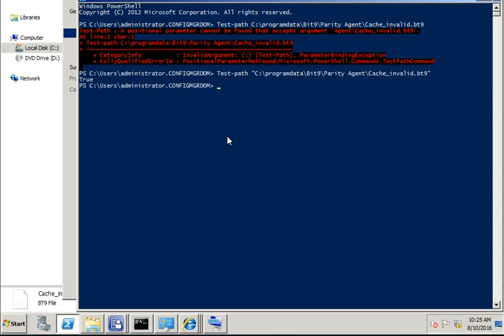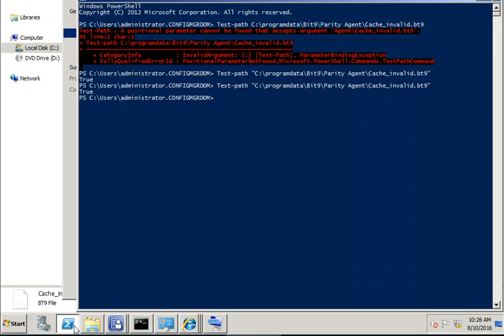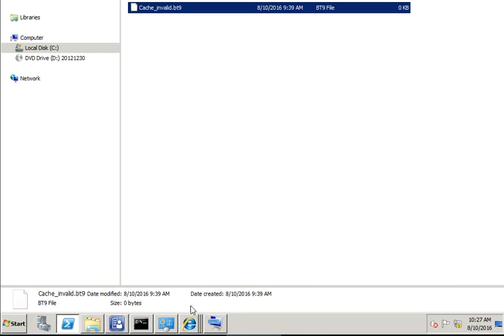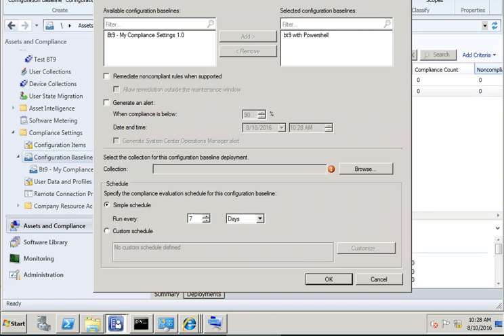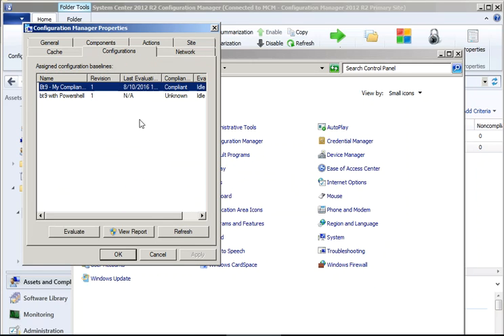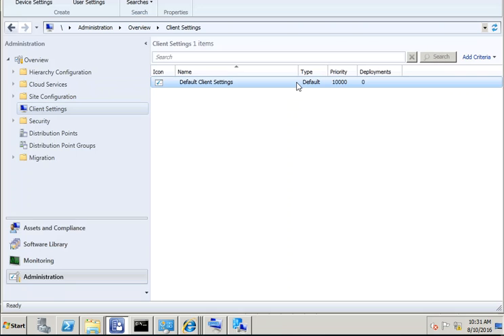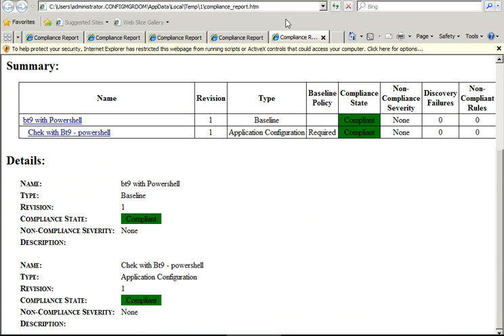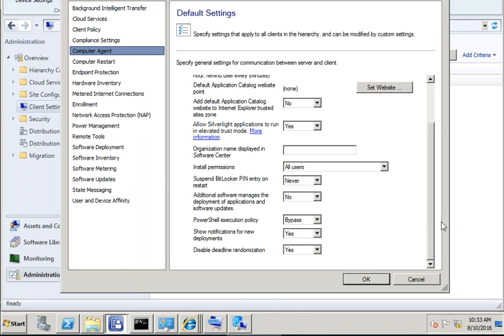SCCM 2012 - Compliance Manager - with powershel Sript - Part 2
SCCM 2012 - Compliance Manager - with powershel Sript - Part 2 Check out my SCCM Course with in-depth of training  with more than 45hrs